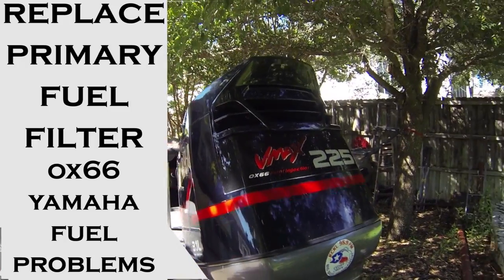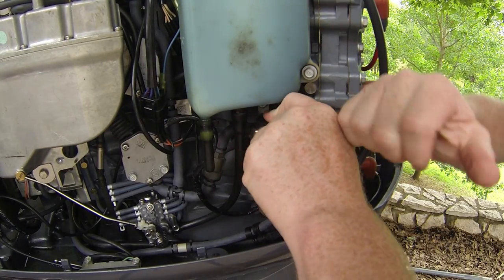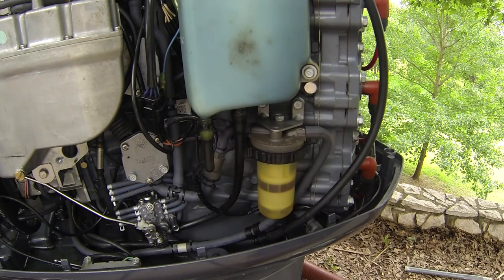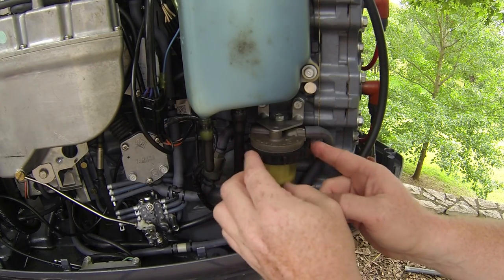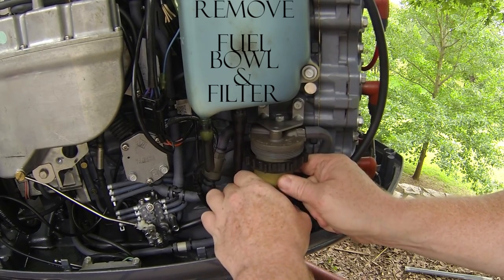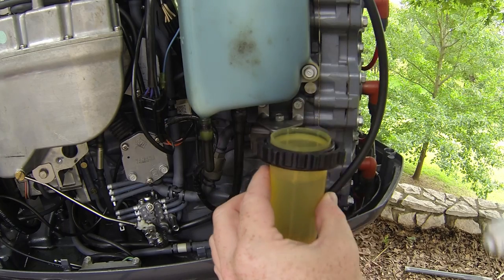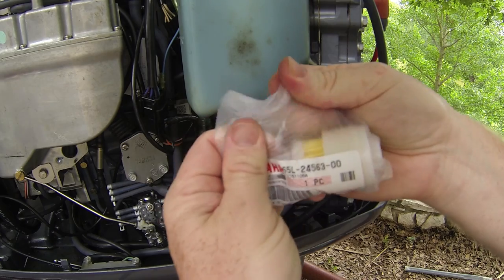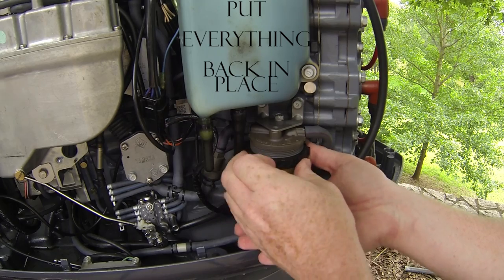PRIMARY fuel filter replacement for Yamaha ox66 3.1L outboard problems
Hey there fellow boat owner.  This is a quick run down of how to change the Primary fuel filter on your Yamaha outboard.  The symptoms on the boat this motor was on would let it get on plane but it would not let it top out.  It would also act as if it was starving for fuel after a short run and it would slowly lose RPM's.  You need to always keep your filters clean so this doesn't lead to more expensive damage.  I also changed the VST fuel filter at the same time.  Be sure to check that video out as well.

fuel filter

yamaha ring free

If you like this video and it helped you out with your boat.

Lens: 18-105mm

dji drone

mic: big

sd cards: 4k